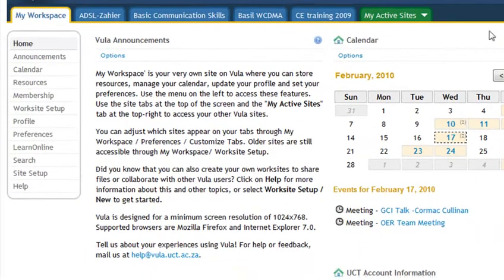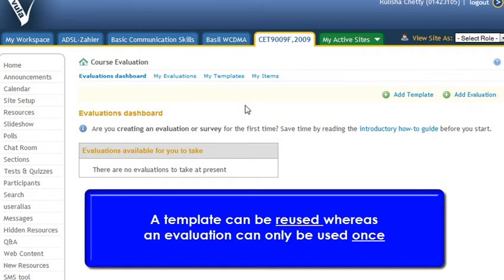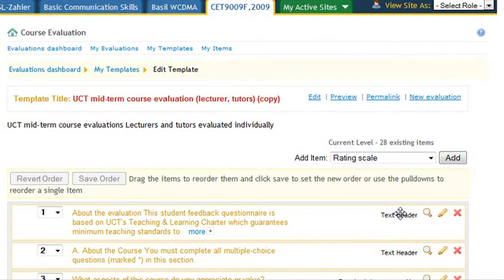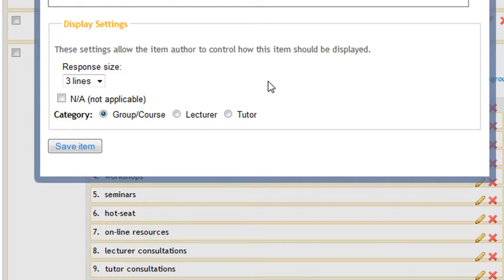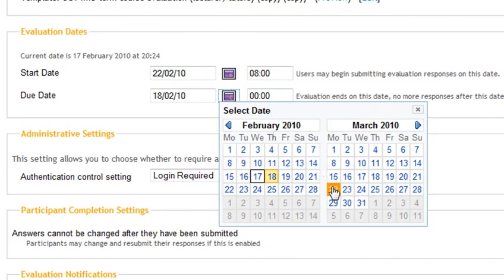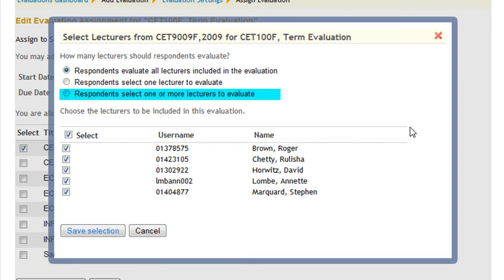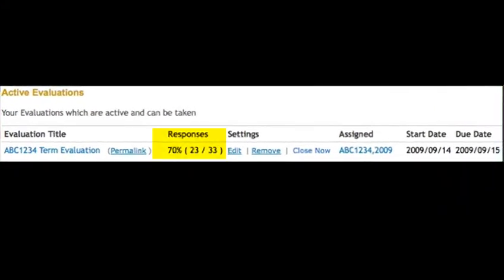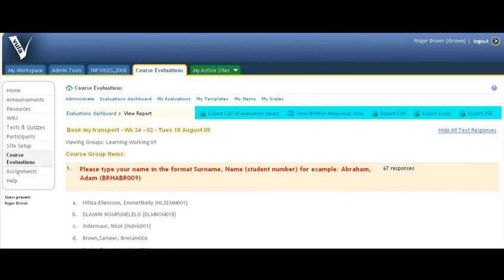Using Course Evaluations in Vula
The Course Evaluation tool is for surveying site participants for the purposes of course evaluation, feedback and review. It can also be used to gather anonymous data for other forms of research and analysis.